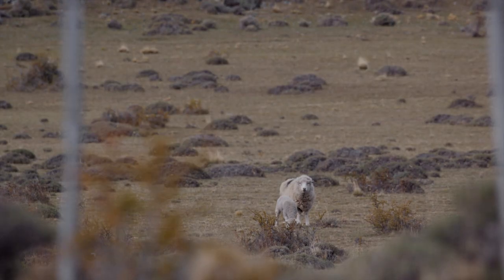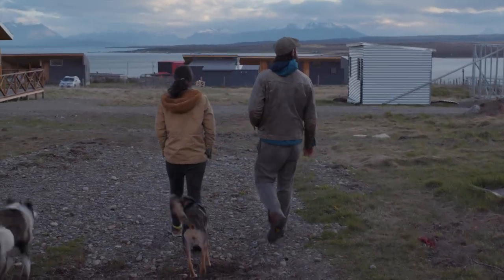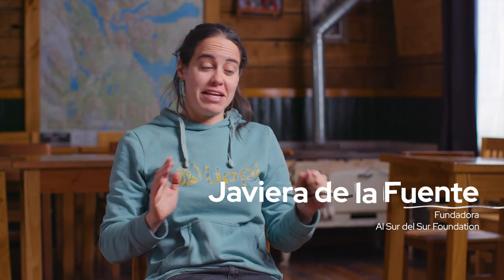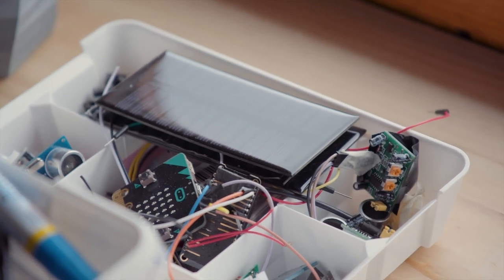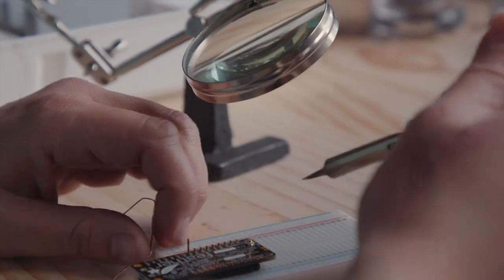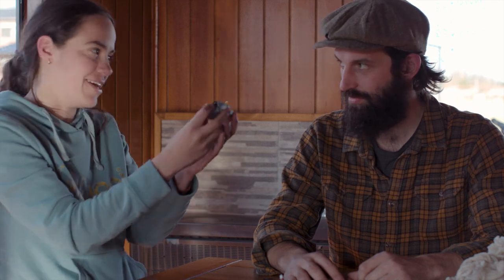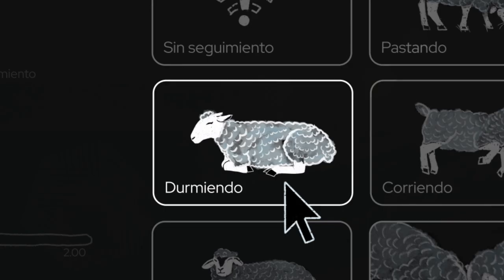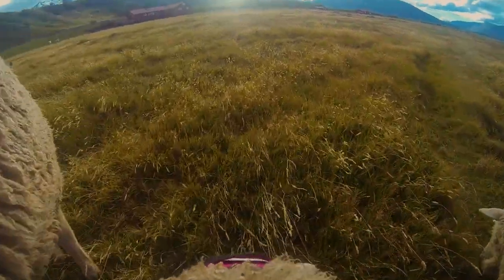Open Herdware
On the plains of Patagonia, open source is helping a rancher track flocks of sheep―and raise animals more sustainably.

To learn more how scholars, makers, artisans, and public servants in Chile are using open data to create environmental change watch the full Open Source Stories documentary Starting Small

And for more inspiring stories about others who embrace open source in their own work and communities see other Open Source Stories films

En las llanuras patagónicas, un estanciero usa el open source para rastrear rebaños de ovejas y criar animales de manera más sustentable. Vea la película

Para obtener más información sobre cómo los académicos, los fabricantes, los artesanos y los funcionarios públicos de Chile usan los datos abiertos para generar un cambio medioambiental, vea el documental completo de Open Source Stories, "Starting Small",

Para conocer más historias inspiradoras sobre personas que adoptan el open source en sus trabajos y comunidades, vea otras producciones de Open Source Stories